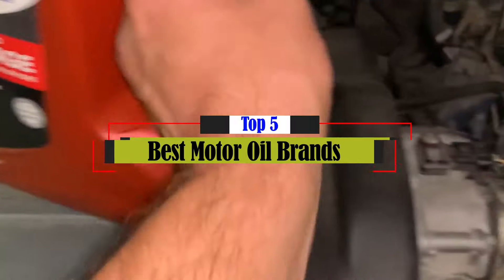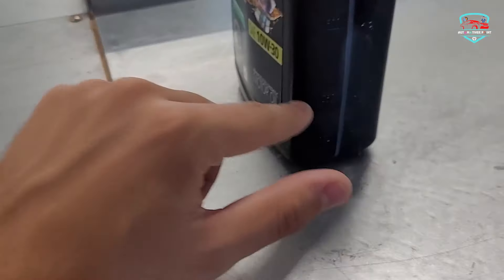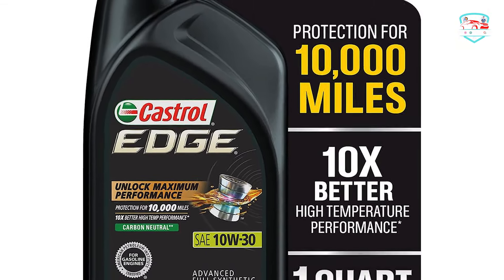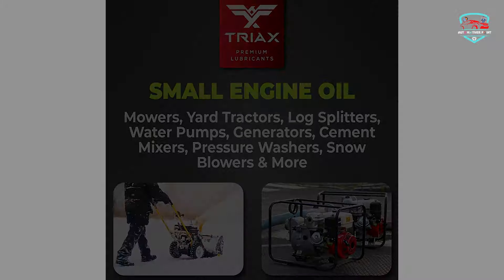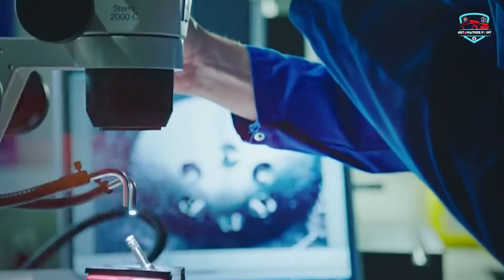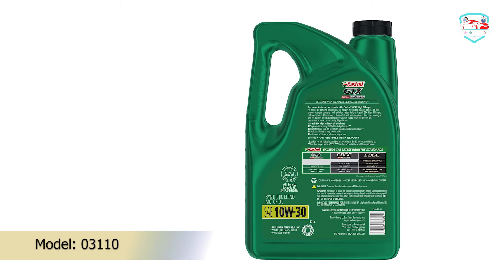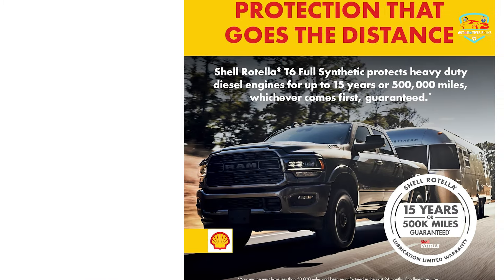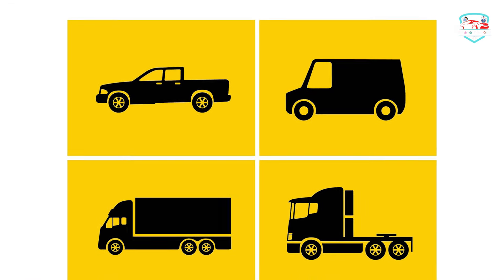Top 5 Best Motor Oil Brands of (2024)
Thinking to buy a motor oil brands? This video will inform you exactly which are the best motor oil brands on the market today.
Check Our Best Pick For You

Welcome to our comprehensive guide on the Best Motor Oil Brands! In this eagerly awaited video, we're diving deep into the world of automotive lubricants, meticulously evaluating and showcasing the top-tier brands that redefine engine performance, protection, and longevity for vehicles of all types.

5. Castrol Edge 10W-30 Advanced Full Synthetic Motor Oil

4. TRIAX Power 4-Stroke 30W Full Syntheti

3. Castrol EDGE Advanced Full Synthetic Motor Oil

2. Castrol GTX High Mileage 10W-30 Synthetic Blend Motor Oil

1. Shell Rotella Full Synthetic Multi-Vehicle 5W-30 Diesel Engine Oil

Your vehicle's engine is its powerhouse, and choosing the right motor oil brand is essential for its optimal operation and longevity. With a plethora of options available, it can be daunting to select the perfect brand. Fear not, as we've done the legwork to bring you a curated list of the most reputable and trusted motor oil brands on the market today.

Our dedicated team has conducted extensive research and testing on a variety of motor oil brands, meticulously evaluating factors such as viscosity, additives, synthetic blends, and industry certifications. Our mission is to provide you with comprehensive insights to make an informed decision that aligns with your vehicle's needs and manufacturer recommendations.

Discover the innovative features and technologies that set each motor oil brand apart – from advanced synthetic formulations and superior wear protection to enhanced fuel economy, reduced emissions, and compatibility with modern engine designs, ensuring optimal performance and reliability.

Join us as we explore the top-performing motor oil brands in action! Witness how they provide superior lubrication, reduce friction, and contribute to smoother engine operation, making them indispensable choices for drivers seeking the best for their vehicles.

Whether you're driving a compact car, a rugged truck, or a high-performance sports car, choosing the Best Motor Oil Brand is crucial for maintaining engine health and performance.

Give your vehicle the care it deserves with confidence, and discover the Best Motor Oil Brands that offer unmatched quality, performance, and reliability, ensuring your engine runs smoothly for miles to come!